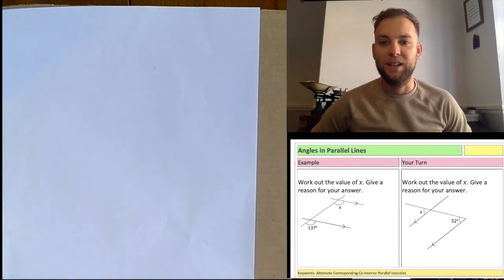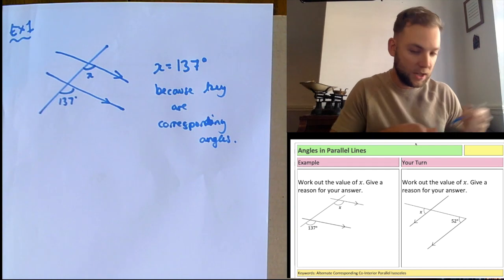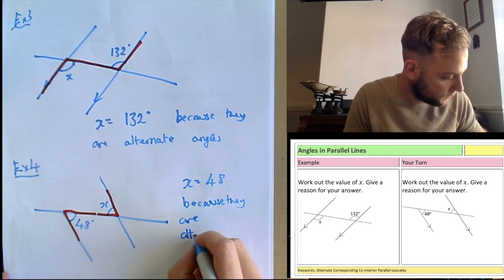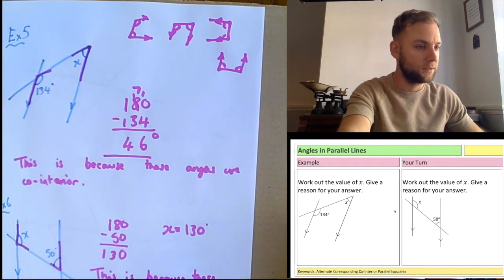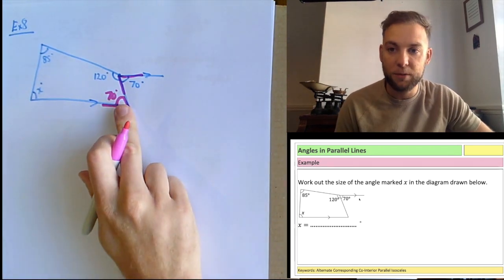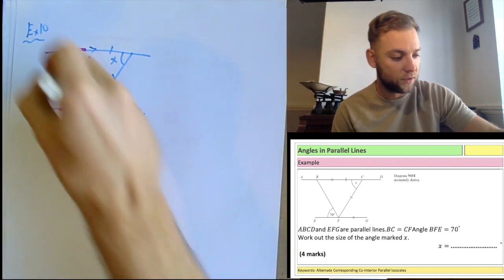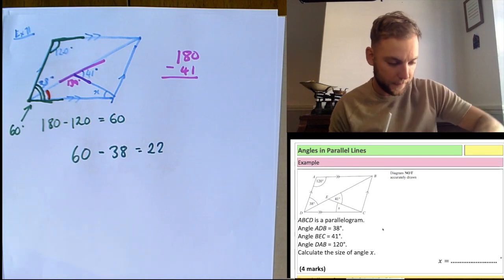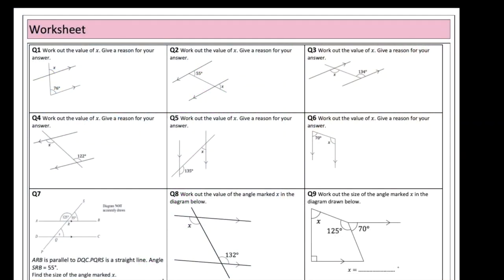Angles in Parallel Lines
Angles in parallel lines can be tricky if you can't remember the rules. Learn the slide and twist method for corresponding and alternate angles.